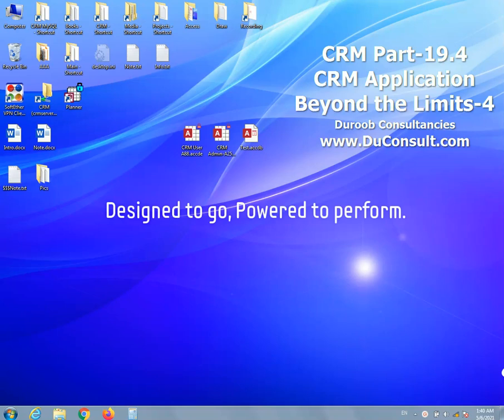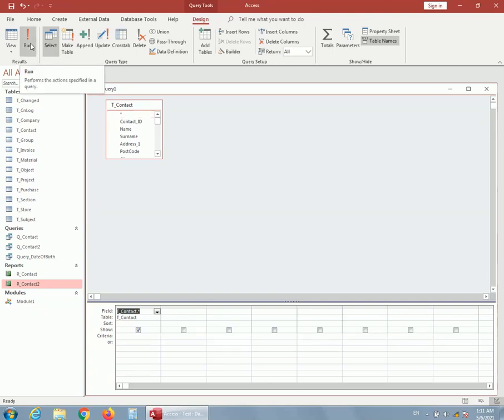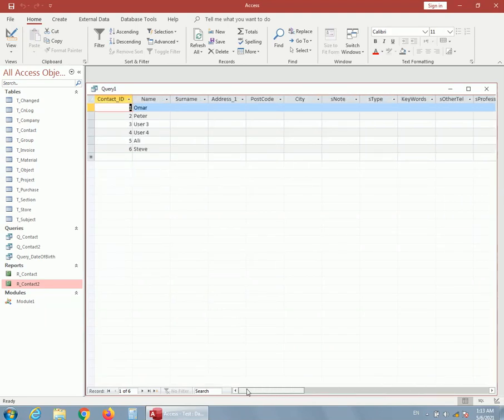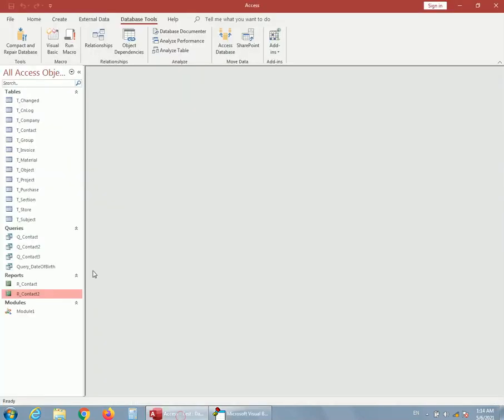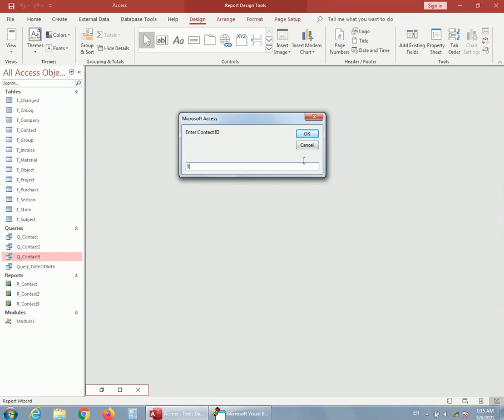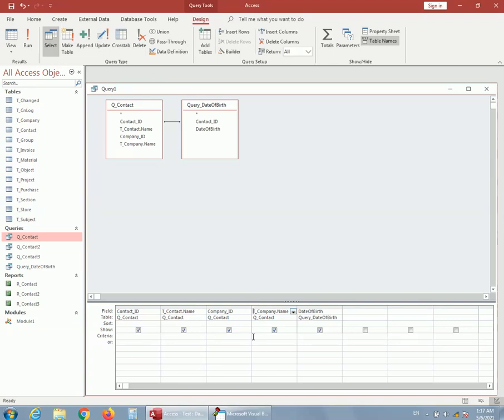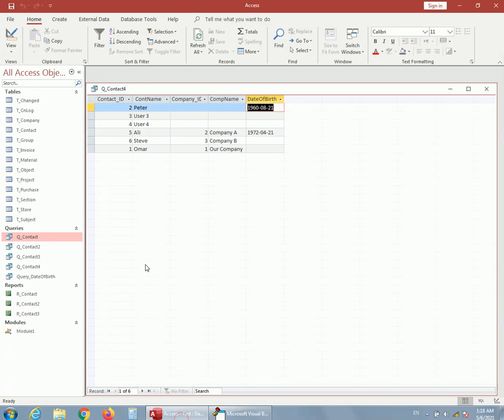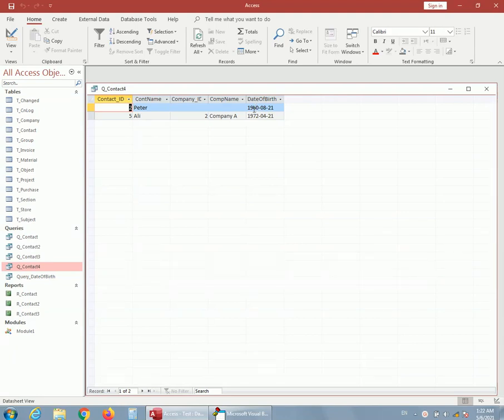CRM Part 19 4 Beyond the Limits 10m27s